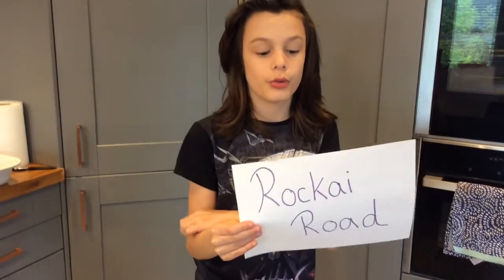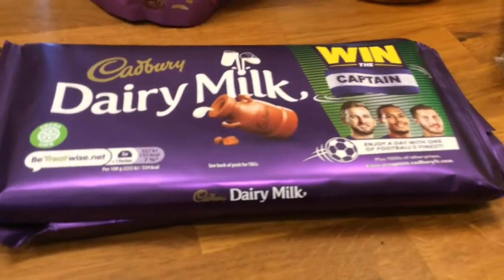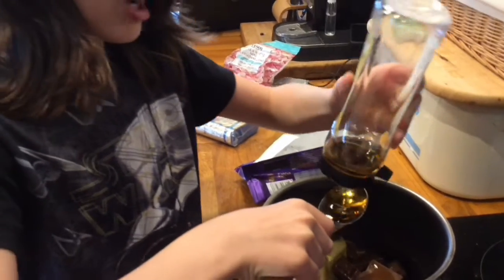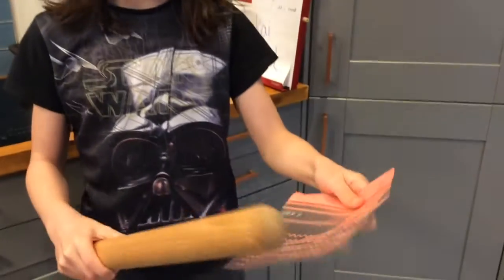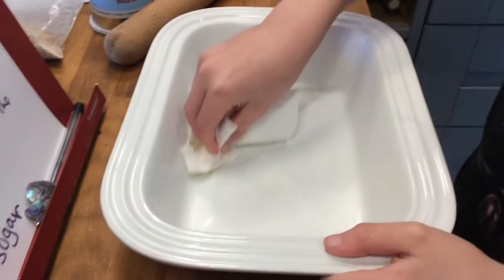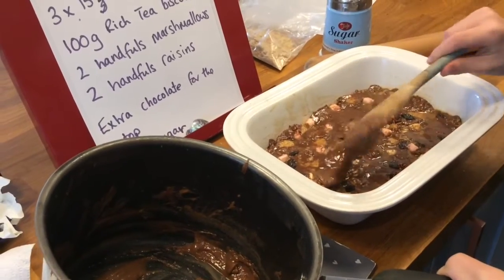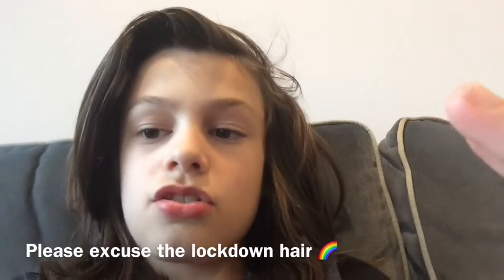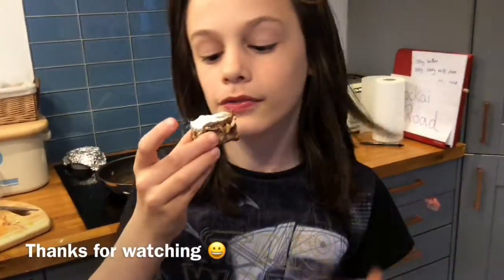HOW TO MAKE THE BEST ROCKY ROAD EVER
If you Make this the right way then it probably will be the best rocky road you have ever tasted.